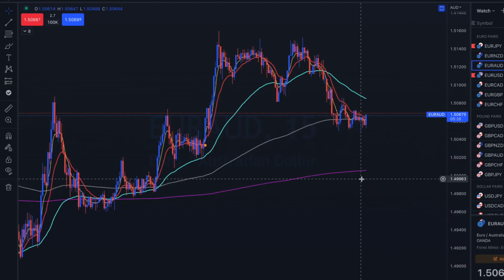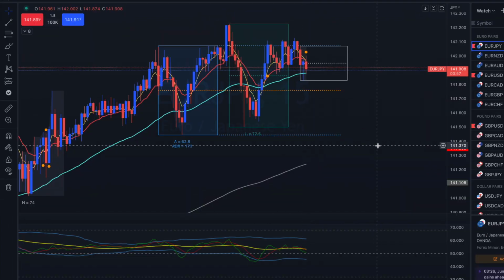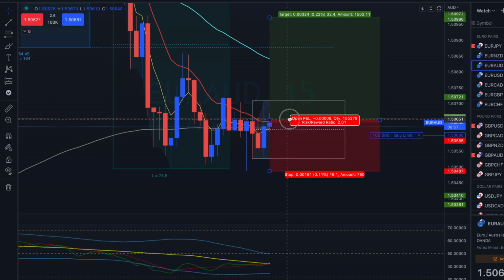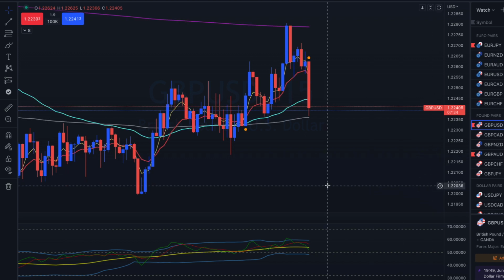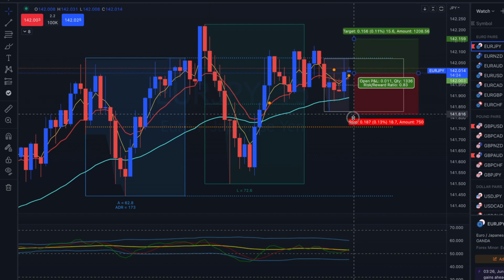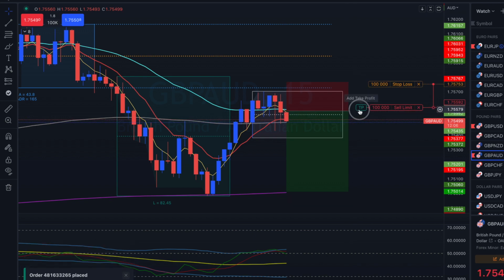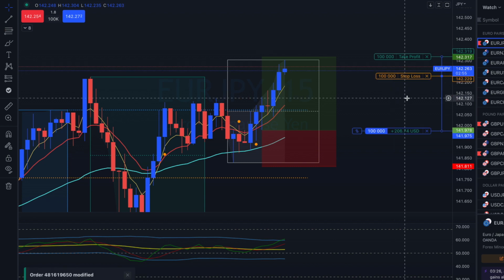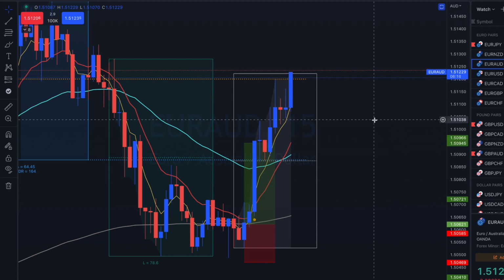Day Trading The US session | My Thought Process During the US Session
In this video we break down how I trade the US session and what my thought process is as the trade opportunities are found and develop during  US sessions.

Brokers